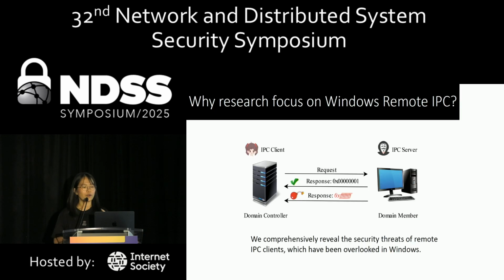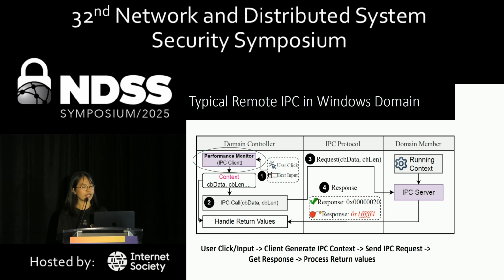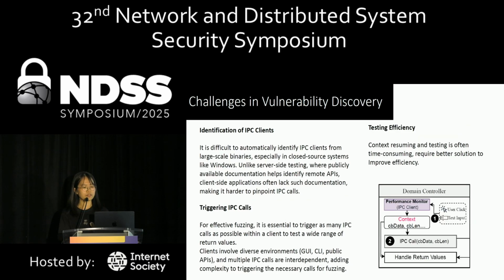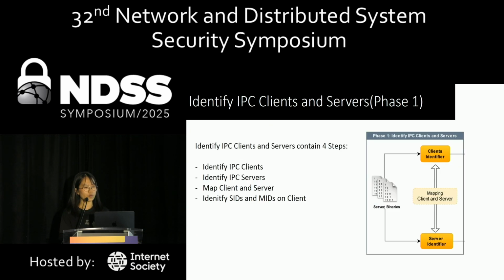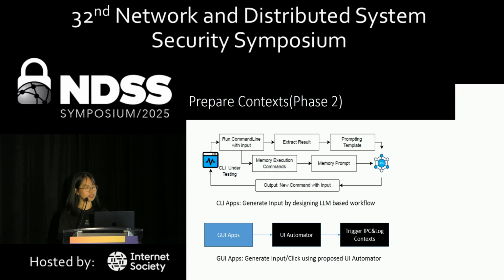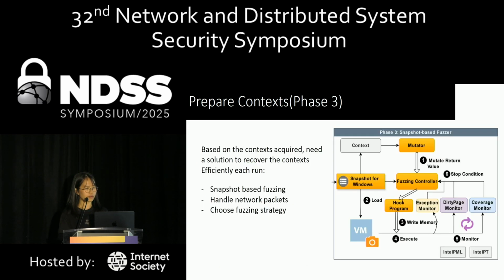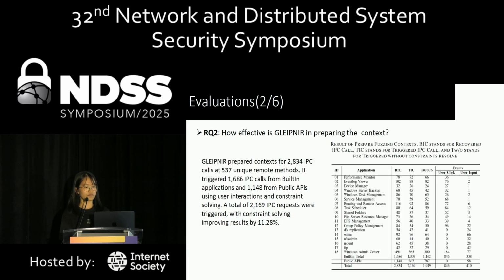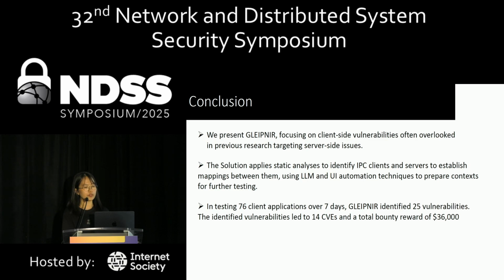NDSS 2025 - Detecting Server-Induced Client Vulnerabilities in Windows Remote IPC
SESSION
Session 14C: Vulnerability Detection

PAPER
Sheep's Clothing, Wolf's Data: Detecting Server-Induced Client Vulnerabilities in Windows Remote IPC
The Windows operating system employs various inter-process communication (IPC) mechanisms, typically involving a privileged server and a less privileged client. However, scenarios exist where the client has higher privileges, such as a performance monitor running as a domain controller obtaining data from a domain member via IPC. In these cases, the server can be compromised and send crafted data to the client.
Despite the increase in Windows client applications, existing research has overlooked potential client-side vulnerabilities, which can be equally harmful. This paper introduces GLEIPNIR, the first vulnerability detection tool for Windows remote IPC clients. GLEIPNIR identifies client-side vulnerabilities by fuzzing IPC call return values and introduces a snapshot technology to enhance testing efficiency. Experiments on 76 client applications demonstrate that GLEIPNIR can identify 25 vulnerabilities within 7 days, resulting in 14 CVEs and a bounty of $36,000.